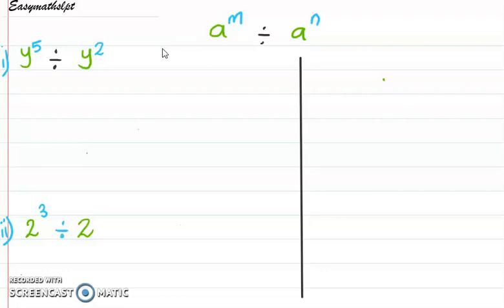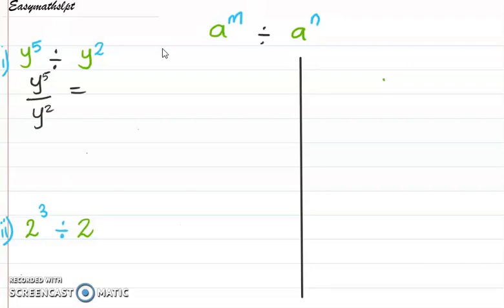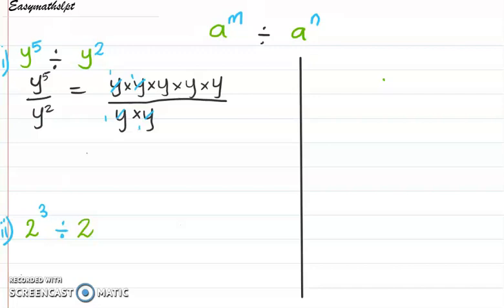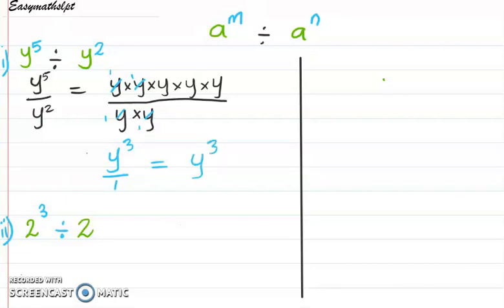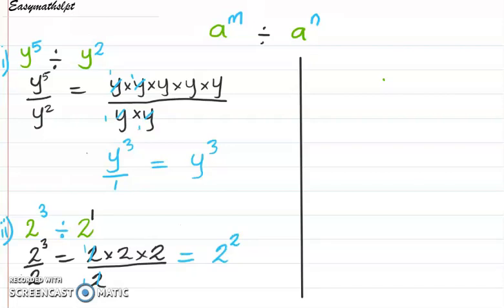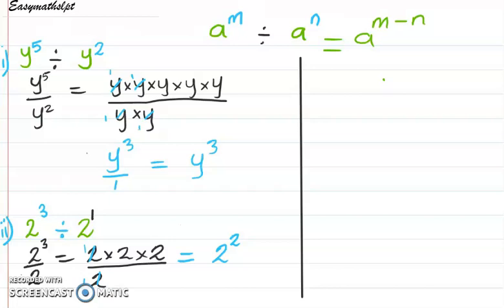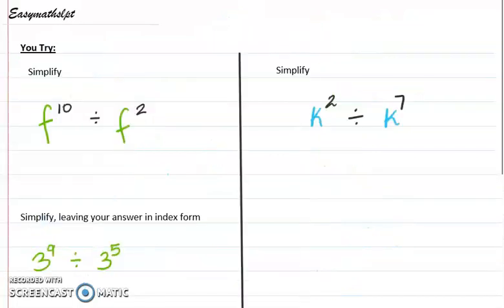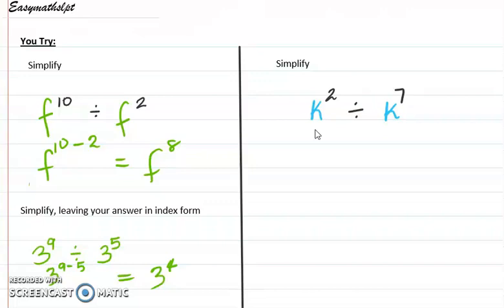Laws of indices - division law of exponents - Easy Maths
This video explains the division law of indices. GCSE revision. CSEC revision.